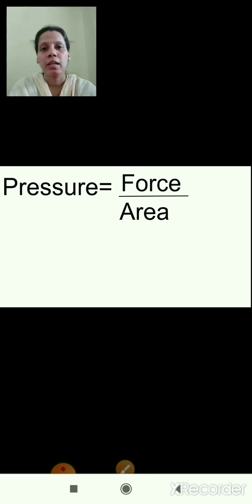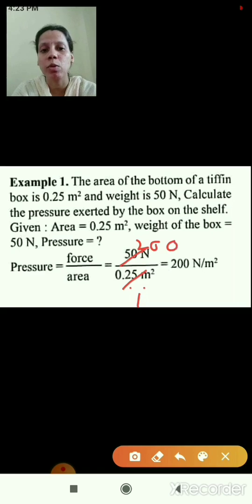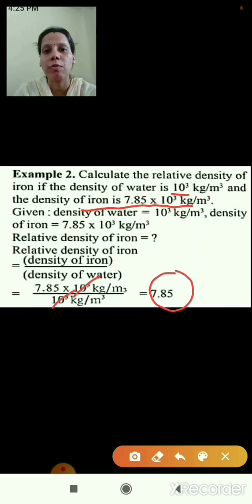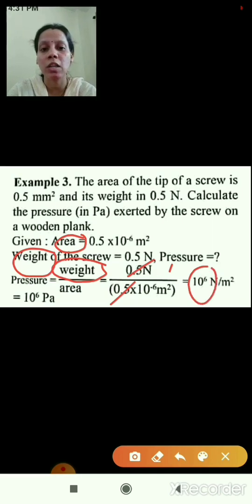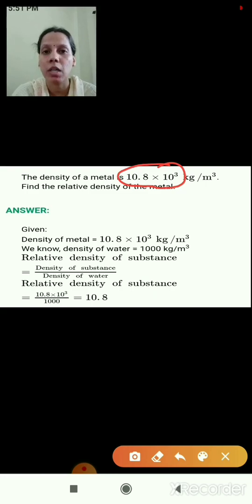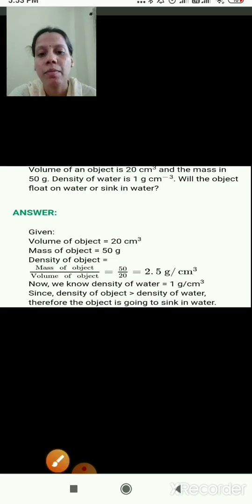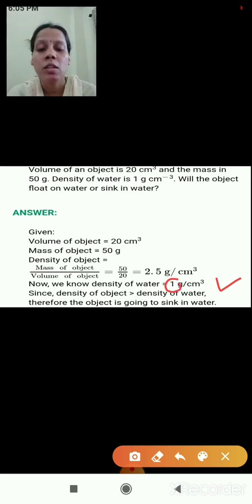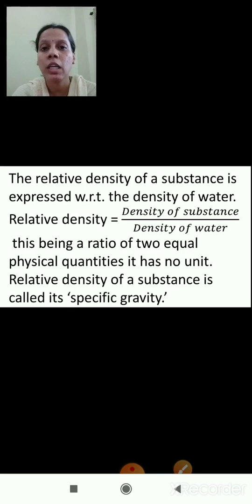class_8_science_chapter_no_3_Force_and_pressure_part_6